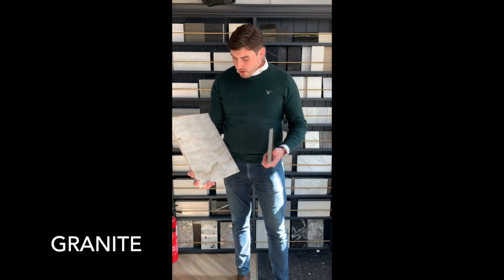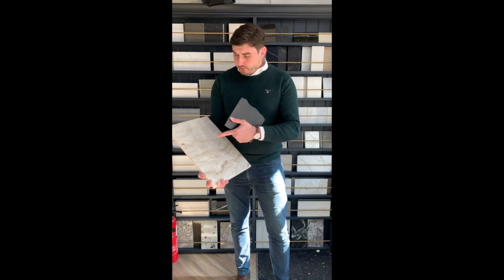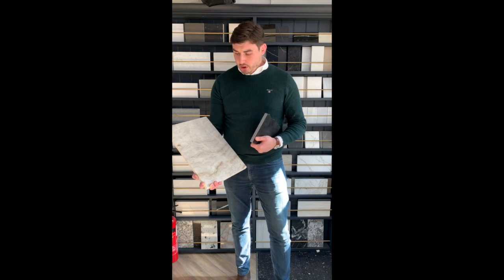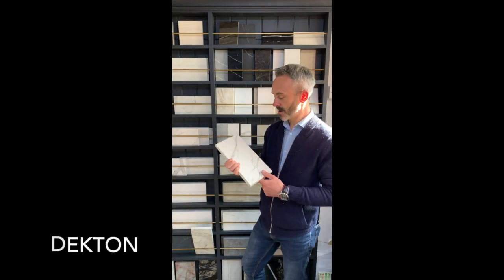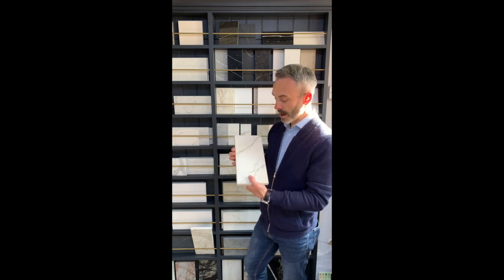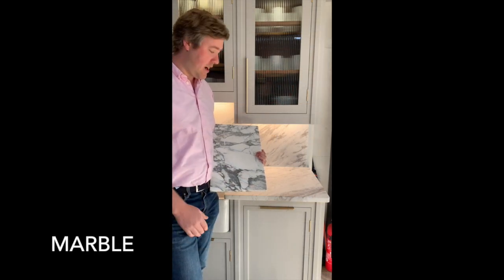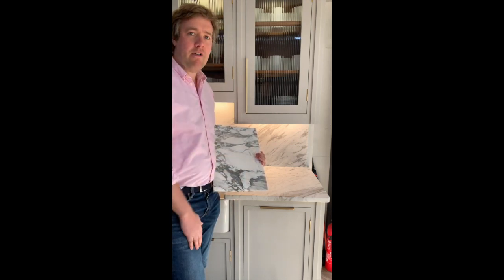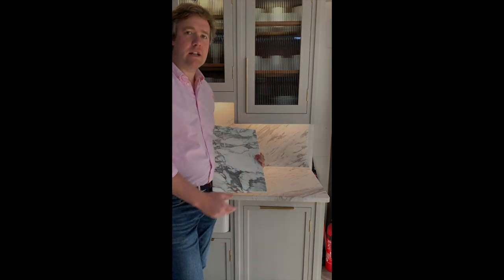Herringbone Kitchens: Worktop Options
We discuss worktop options including Dekton, Granite, Quartz and Marble from our studio in Canterbury.